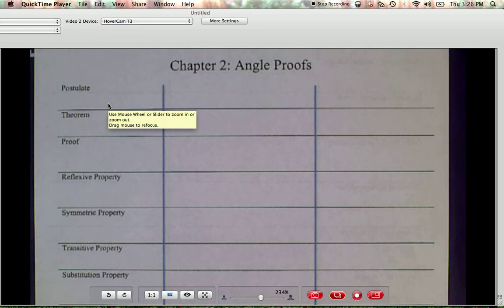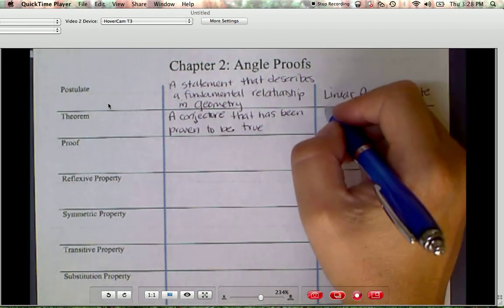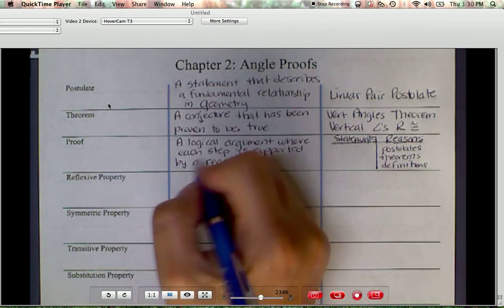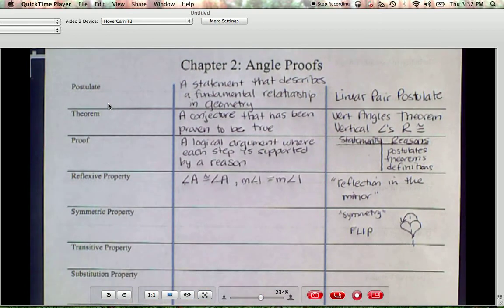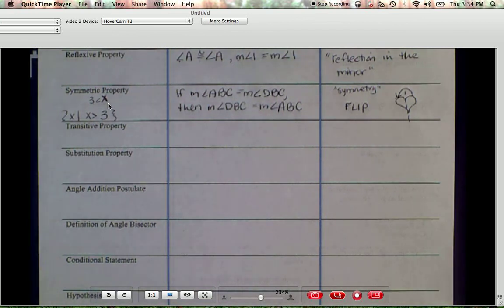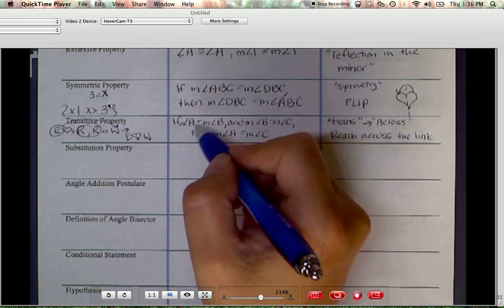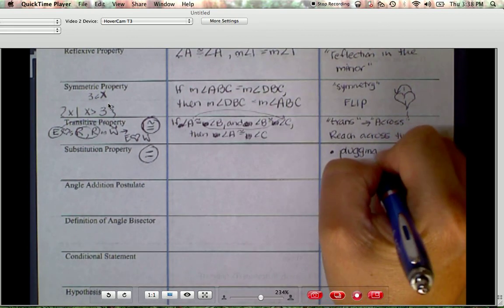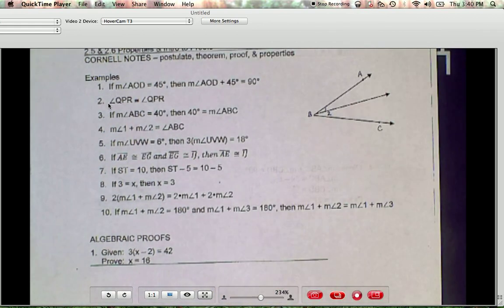2.5 & 2.6 (part 1) Cornell Notes